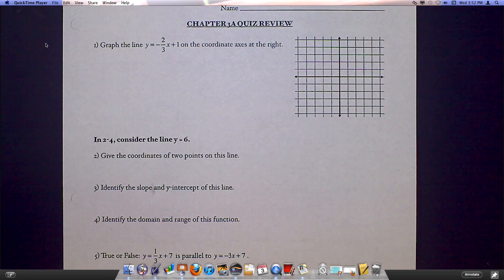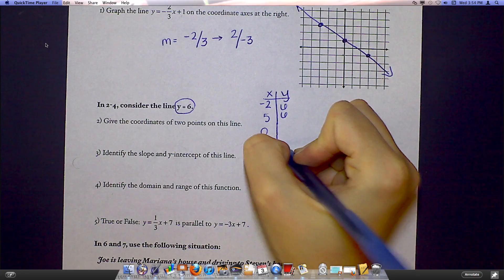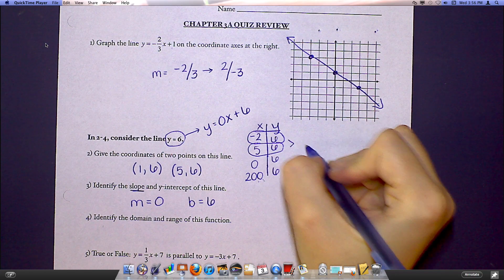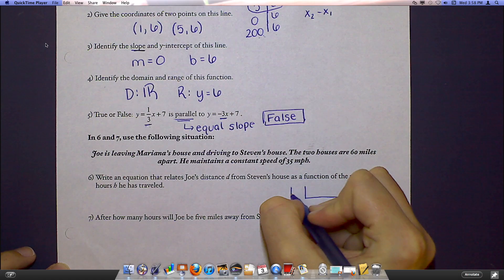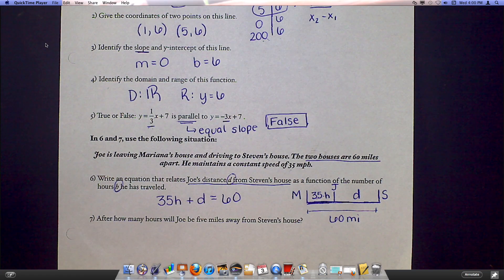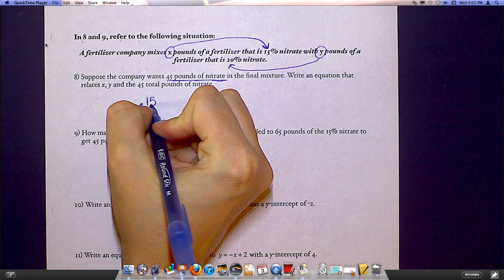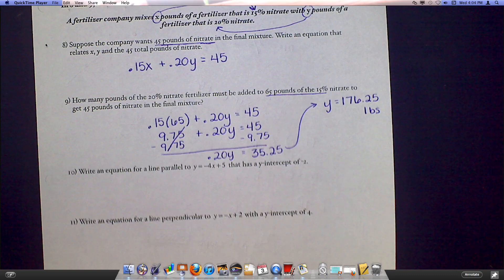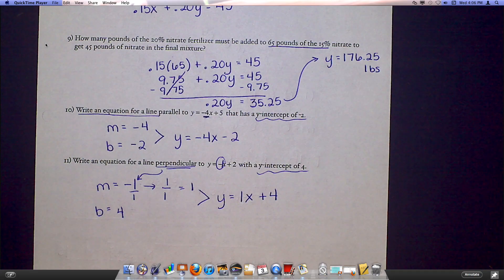Chapter 3A Quiz Review - Algebra 1B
This video covers the Chapter 3A Quiz Review on Linear Equations for Algebra 1B. Remember, quiz tomorrow! Chapter 3